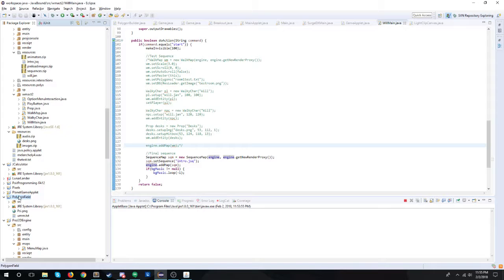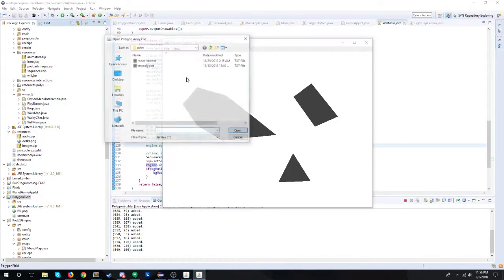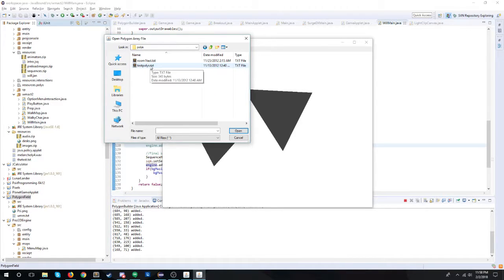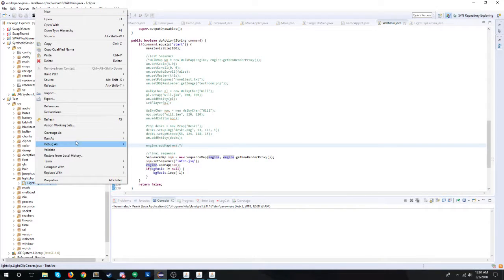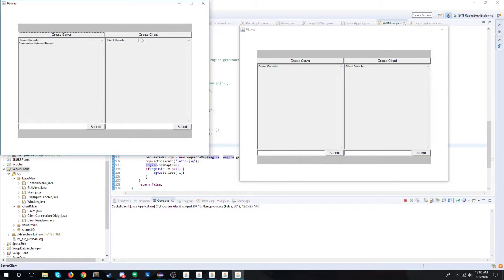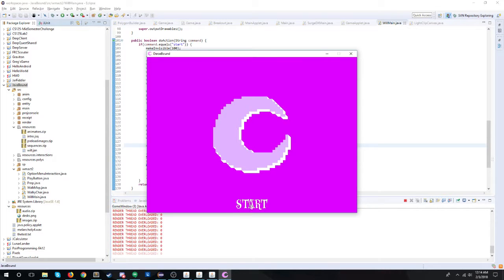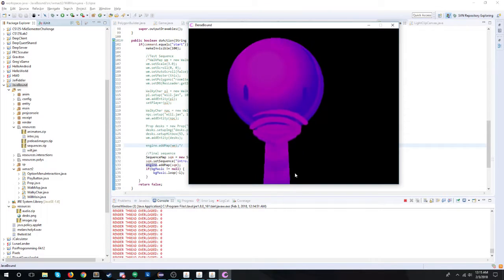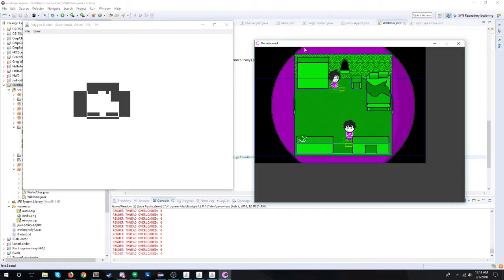My old Java Projects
It turns out I just had an unfinished intro sequence sitting around. With some tweaks, I ended up using it.

Anyway, here are my old Java projects, as promised. I had to delay a bit due to scheduling, and worries over the episode being incoherent.

This episode also reveals just how much of a Homestuck I was, especially at the time I made my more game-like projects. If you're interested in seeing what Homestuck is, click here (but don't say I didn't warn you)

"Pixels" and "Balls of War" belong to Gregory P
Background music in "IosBound" was made by "shmoo"